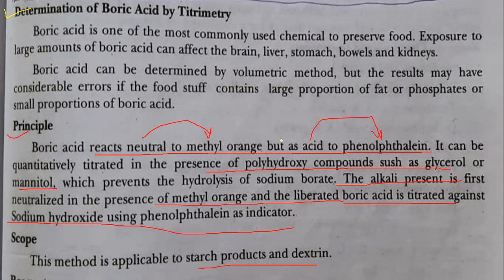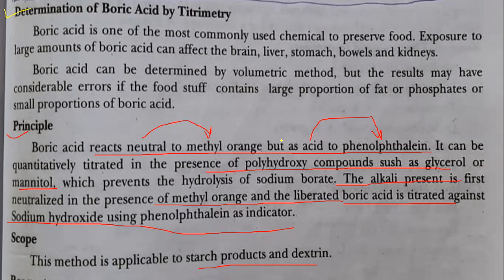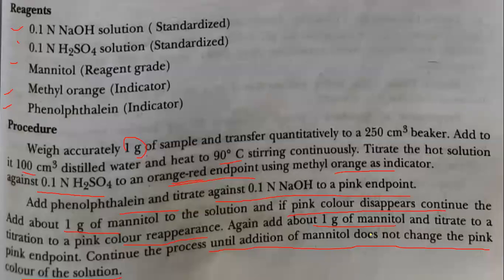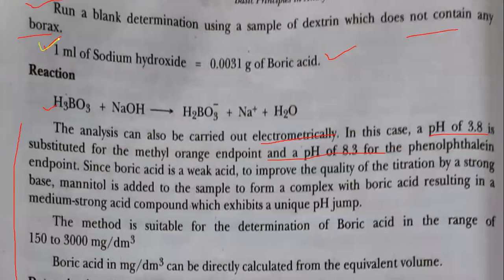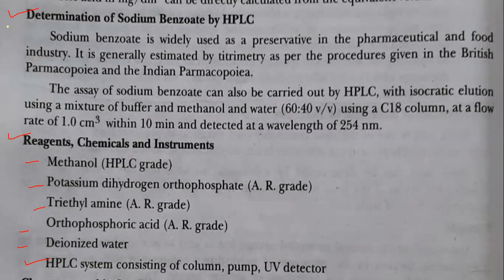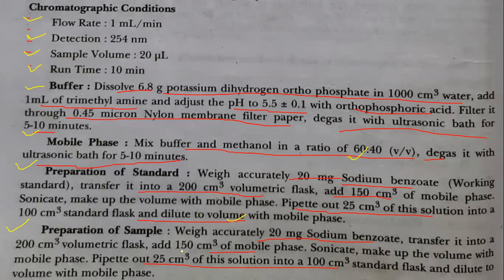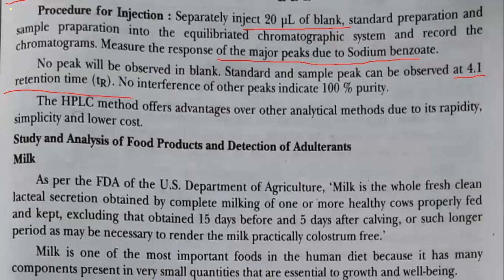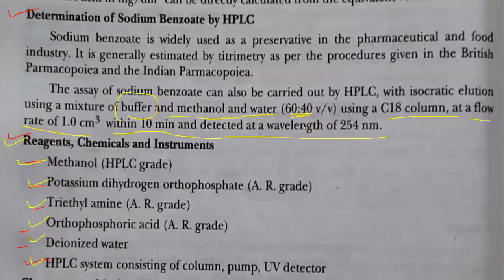T.Y.B.Sc. SEM-VI, CHEM-IV,UNIT-III, LECTURE-3